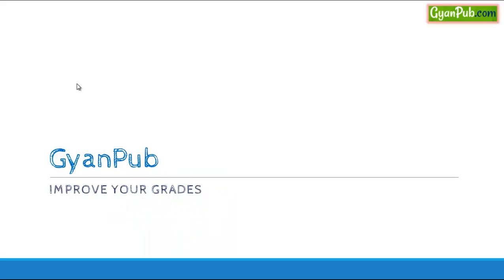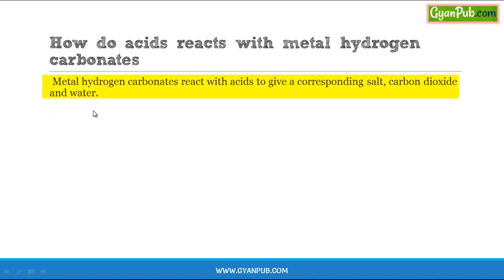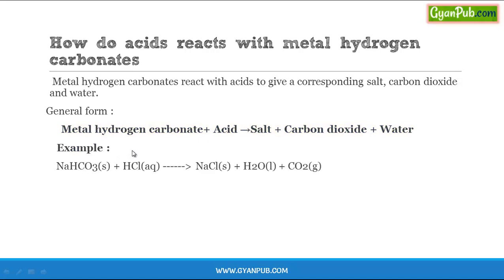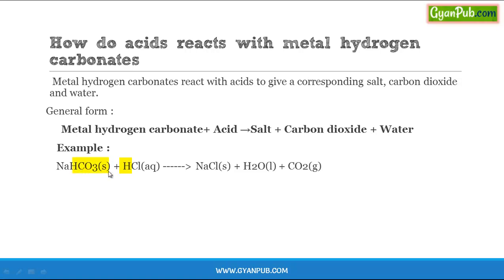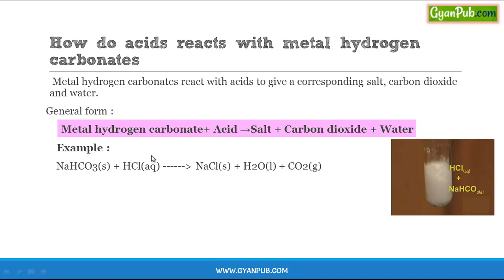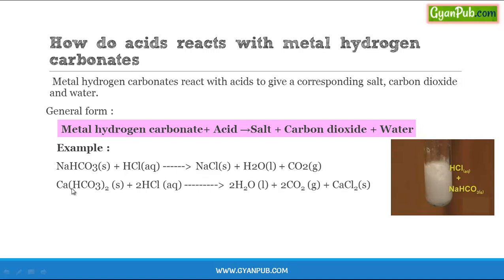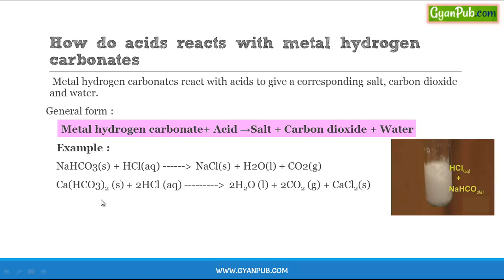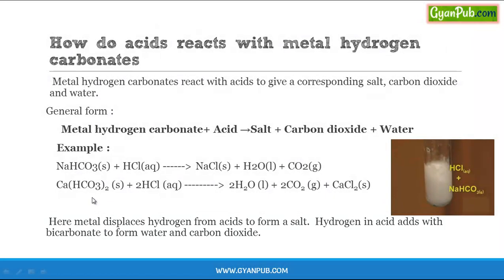How acids react with metal hydrogen carbonates CBSE Class 10 Chemistry Notes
Metal hydrogen carbonates react with acids to give a corresponding salt, carbon dioxide and water.
General form :
      Metal hydrogen carbonate+ Acid →Salt + Carbon dioxide + Water
  Here metal displaces hydrogen from acids to form a salt.  Hydrogen in acid adds with  bicarbonate to form water and carbon dioxide.
Scoop it! LearnCBSE.in